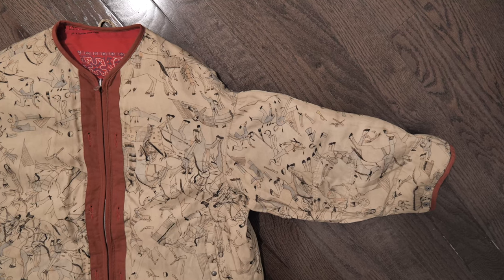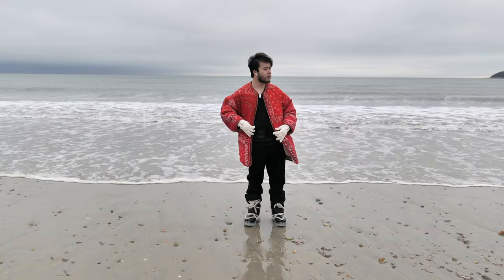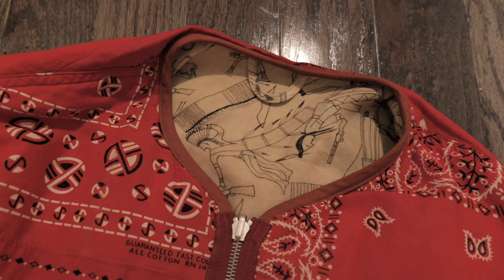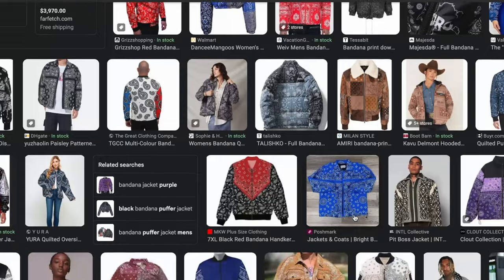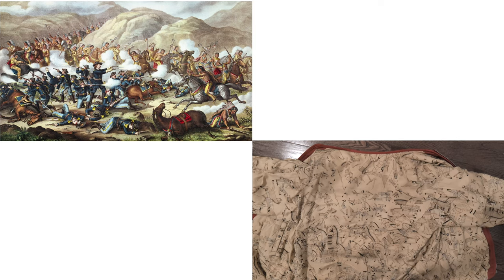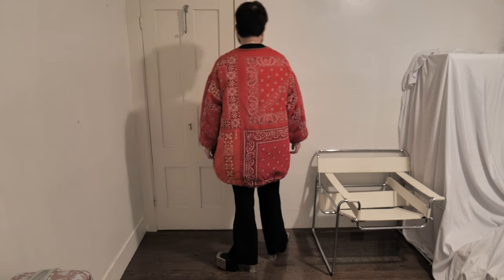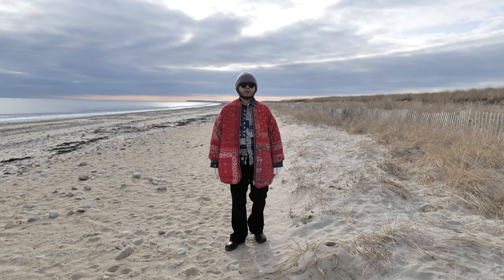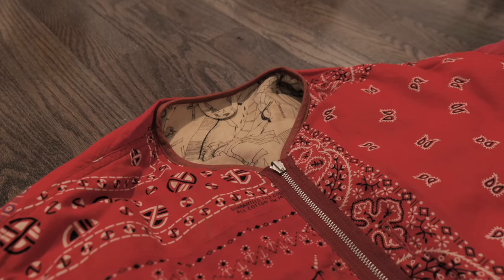+ Visvim Vintage Bandana Liner Coat | Review | Hiroki Nakamura + TAN MAKASY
pornstar of the week - Molly Little

M.